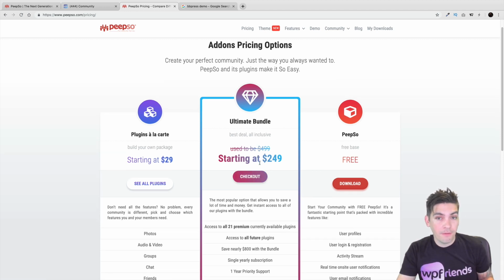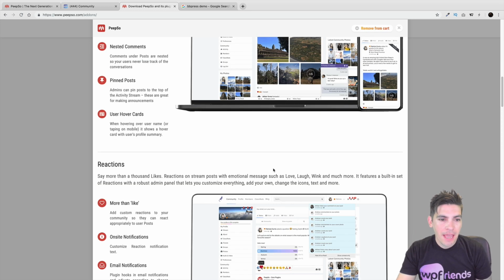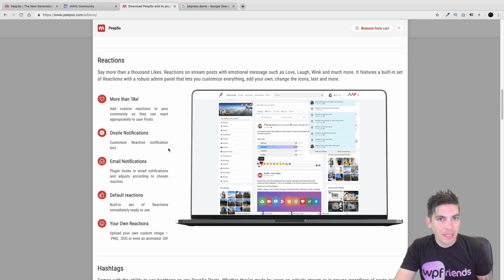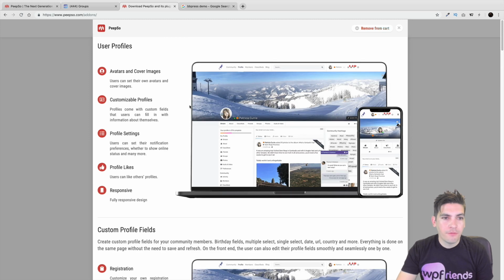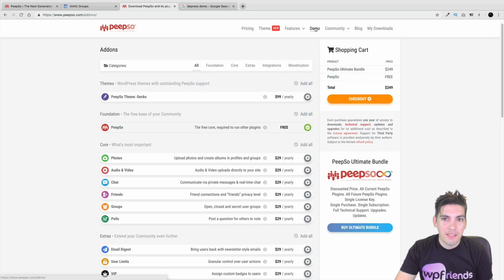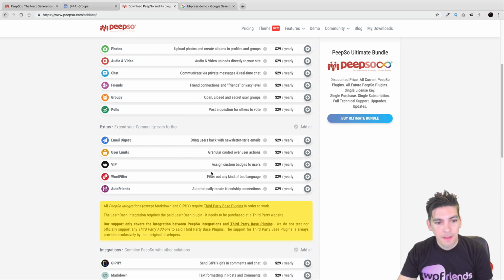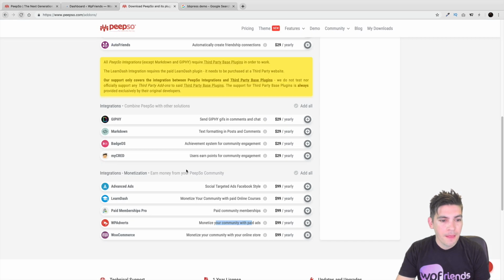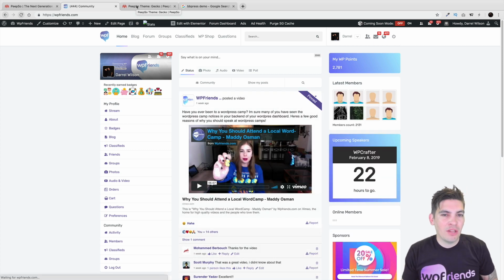Peepso Plugin Review - A New Way To Create Social Websites With Wordpress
The plugin does alot, you can use it for various reasons!
Your users can like make posts, make groups, message each other, like each others comments and much more!

The plugin we use in this video is called the peepso plugin which can easily setup your website. we also use the gecko theme which is also created by the same company and the wordpress theme and plugin go hand and hand making it a real nice combination

The peepso plugin is free, but there is a pro version which gives you a lot more functionality like messaging and other great features.